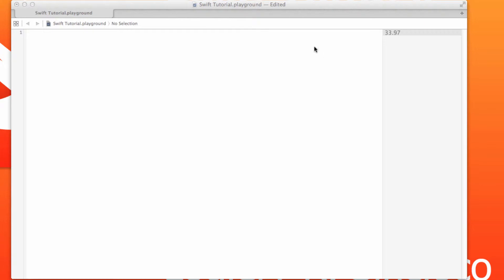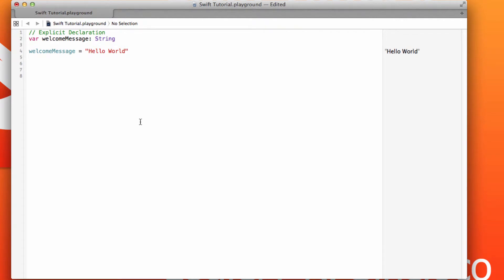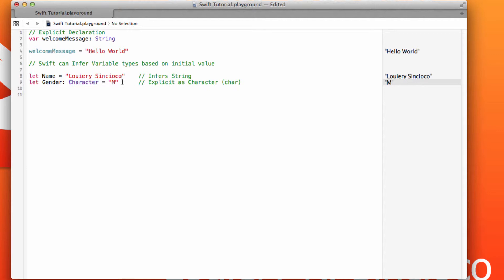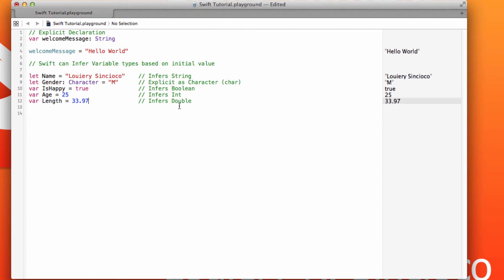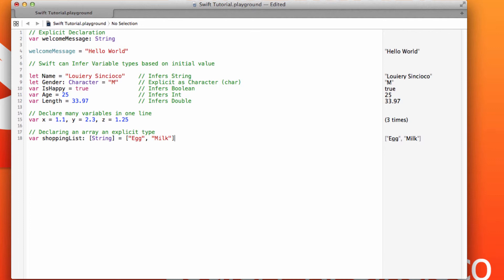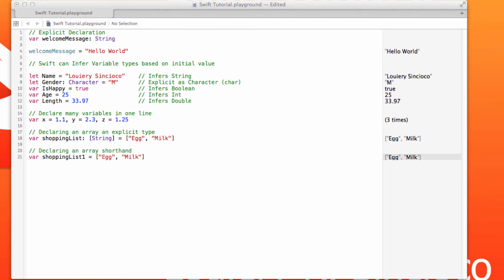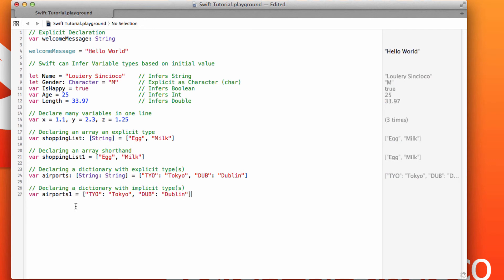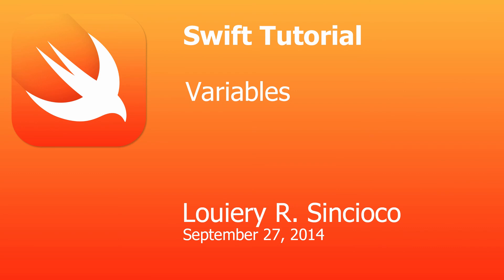Swift - Variables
July 27, 2014 - A quick look at how to declare variables explicitly and implicitly in Swift.